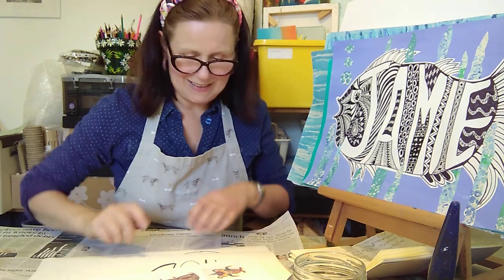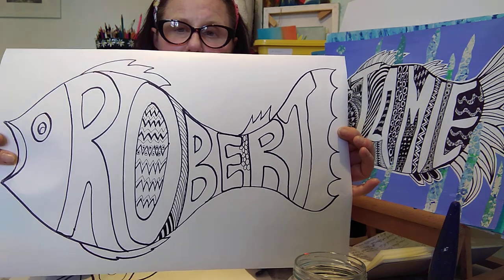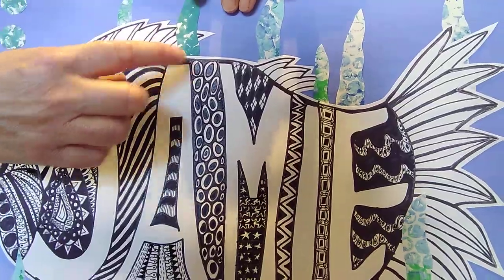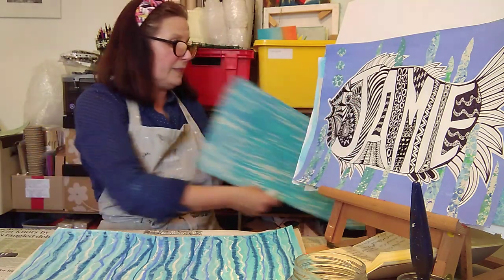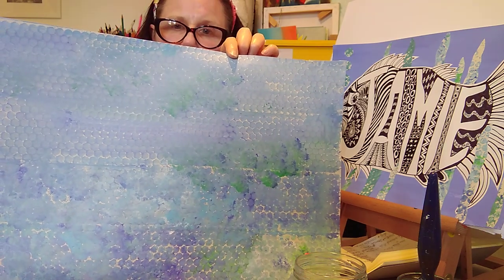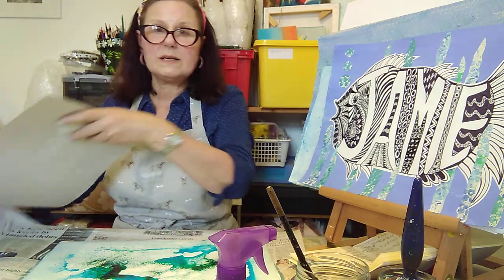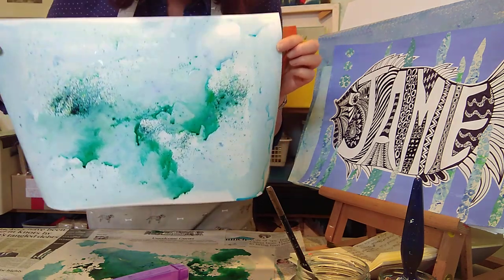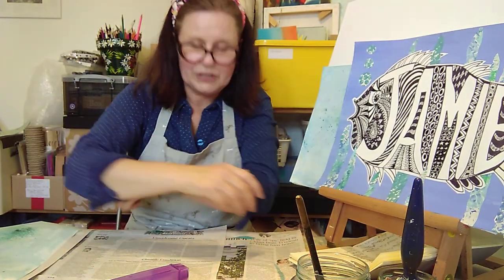Mrs Anderson's Art Lesson - Under the Sea - Fish - 6.7.20